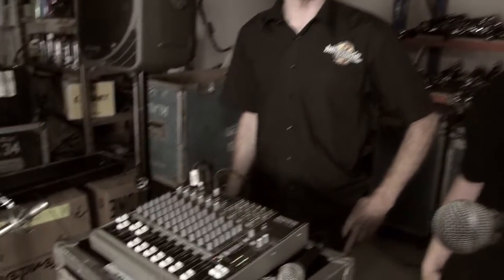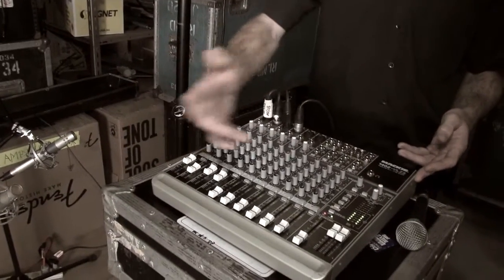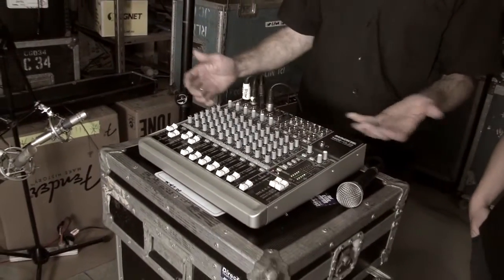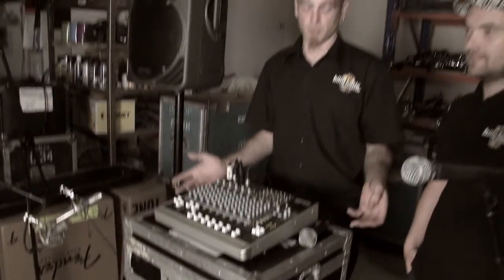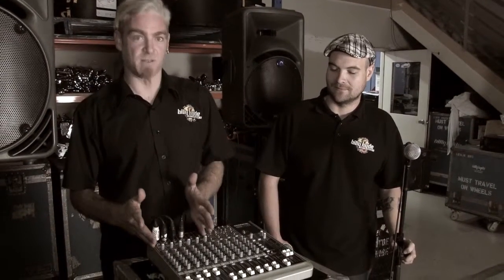16 - Live Music Event - Production (2 of 3): Picking the Right Production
Always wanted to put on a live music event but never know where to start?

Ever wanted to ask pro musos and industry pros how a mind-blowing show comes together?  Then check out this collection of instructional videos from Live Solution